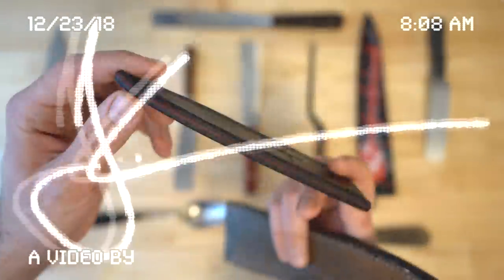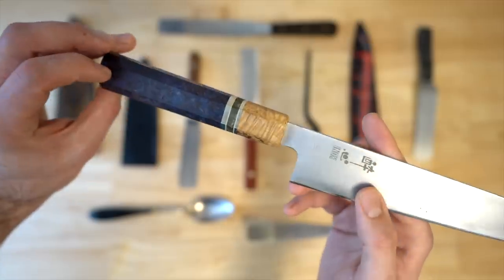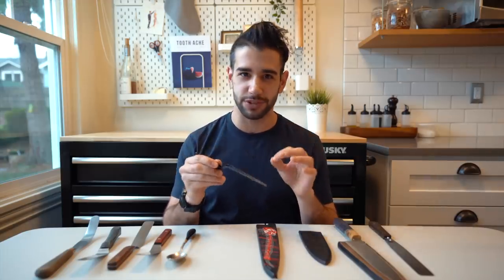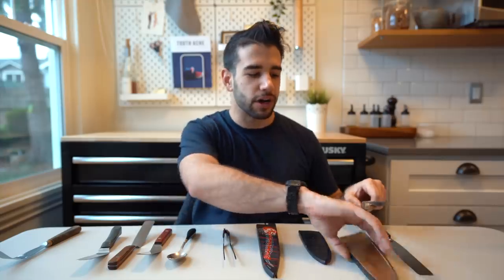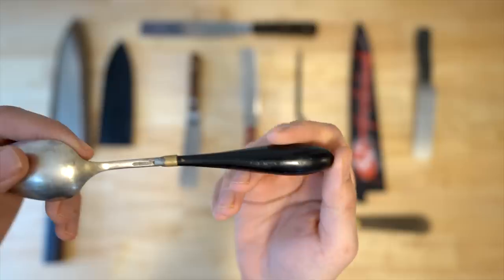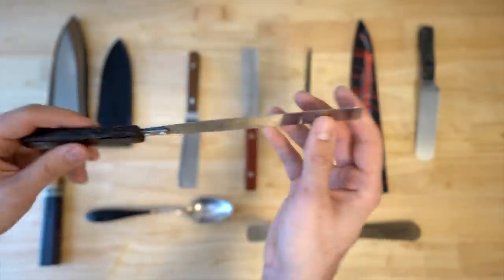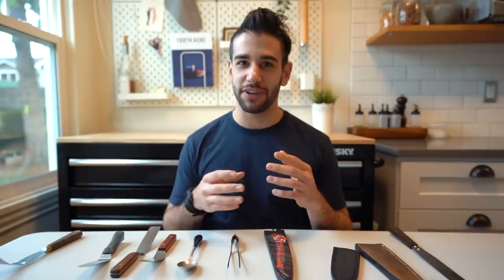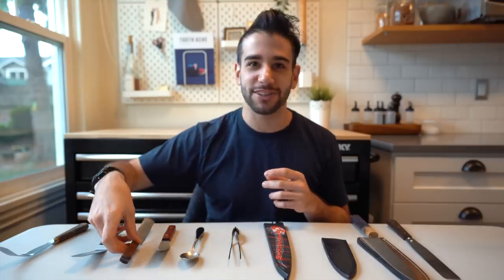Chef Custom Gear 101 - Worth It?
With all the metal, wood, silicon, plastic and natural tools that we use and abuse all day in the kitchen, there are TONS of options to customize.  Happy to share a few here from expensive to DIY.

Check out:

Iron to Adamant
Isaiah Schroeder - HE'S SOLD OUT OF CUSTOM HANDLES, BUT CHECK BACK FOR UPDATED STOCK
Town Cutler
JB Prince

💌Send me mail:

Justin Khanna

212 Broadway E Unit 22725